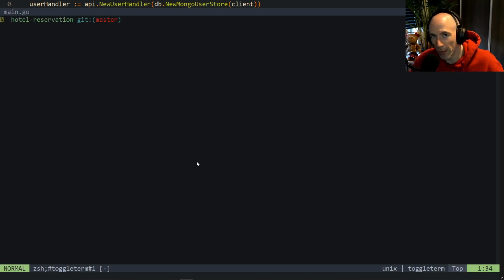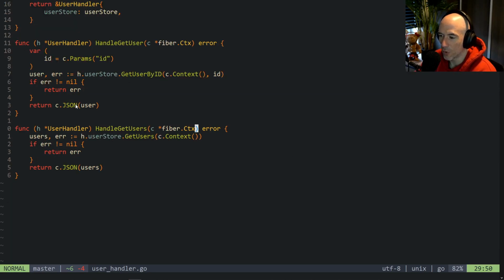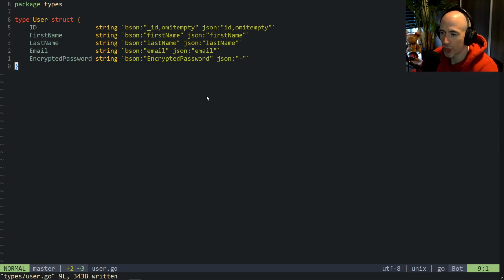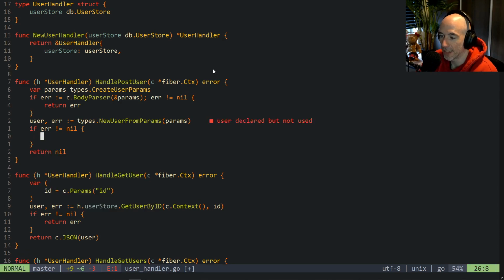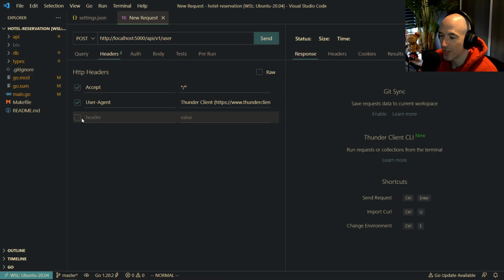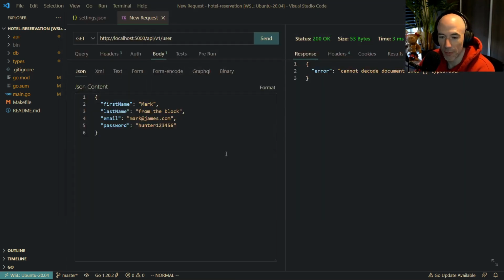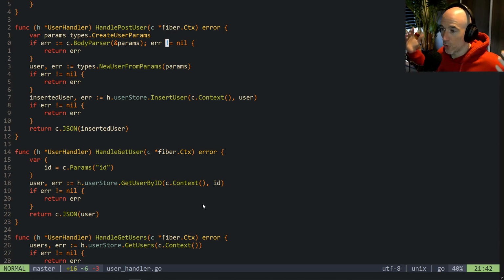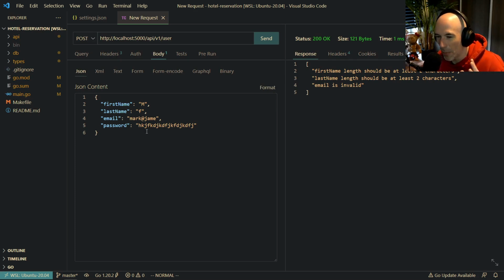22 Creating and validating users fulltimegodev 1920x1080 737K